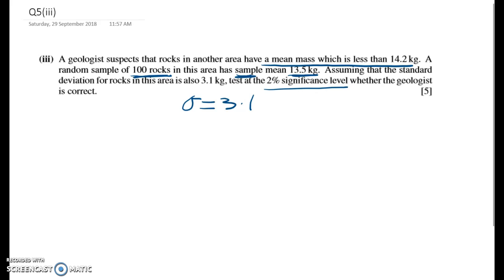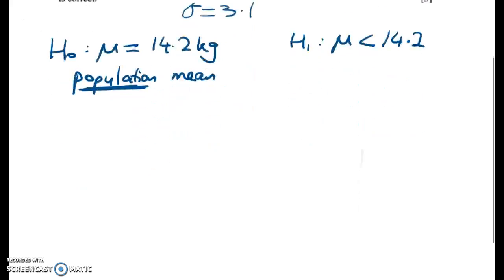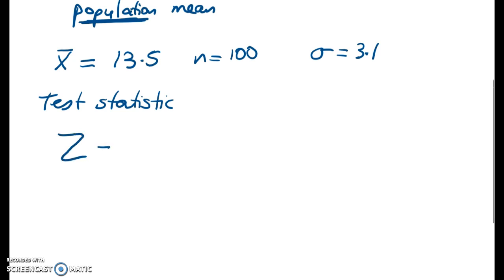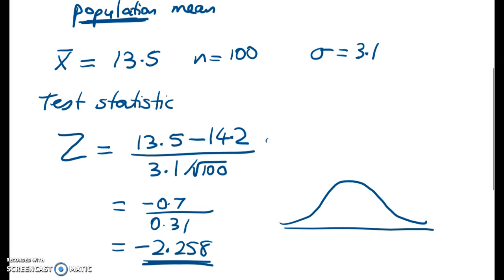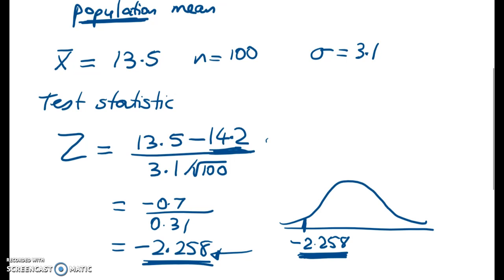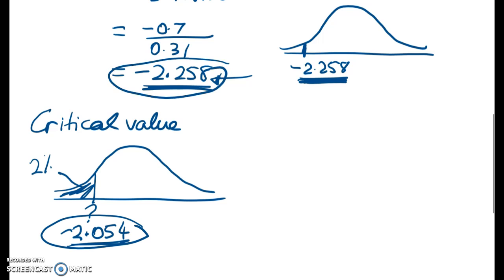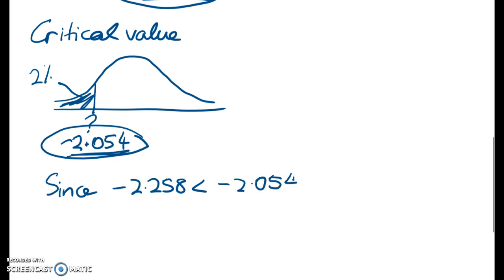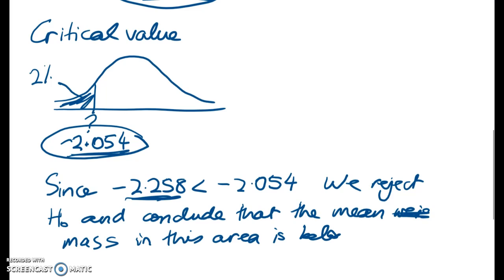13MCA Stats 2 May 2018 Q5 (iii) Hypothesis test